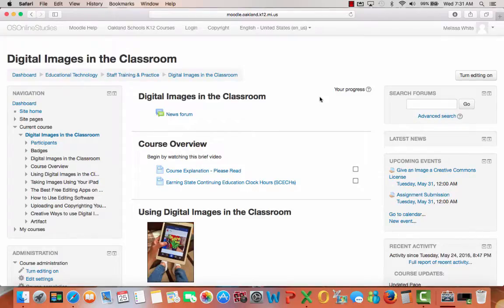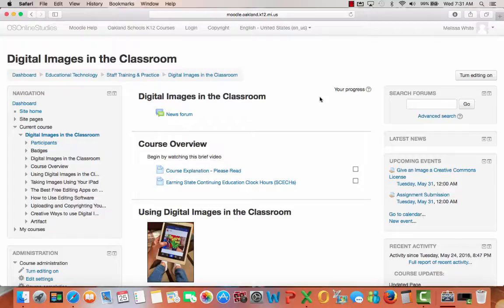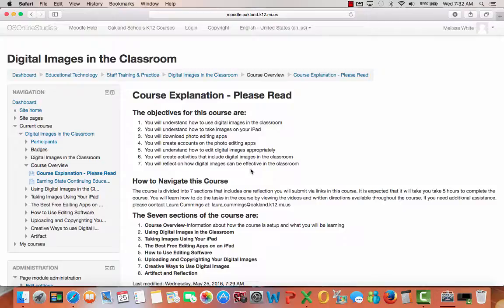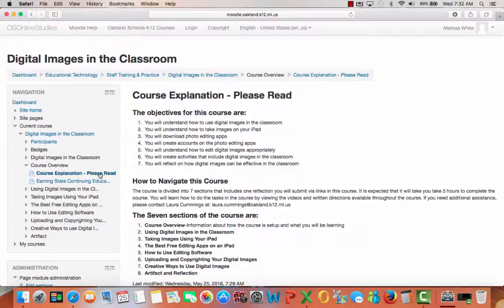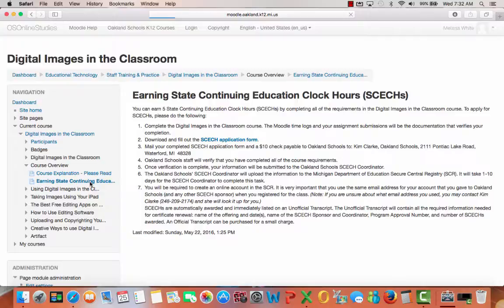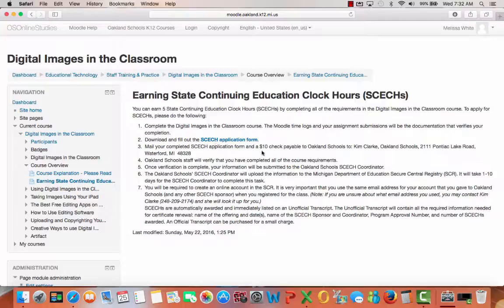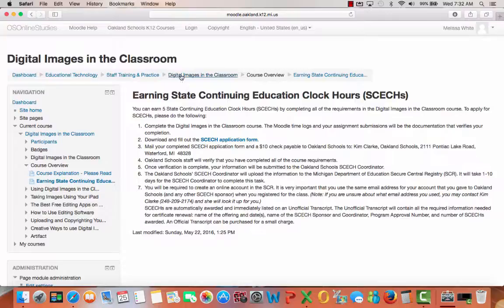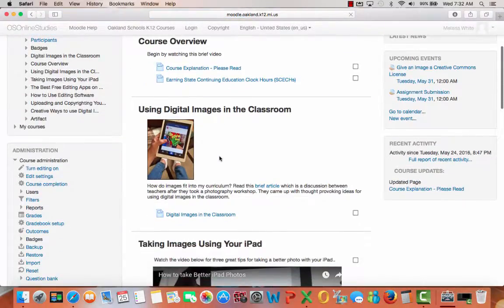Digital Images in the Classroom